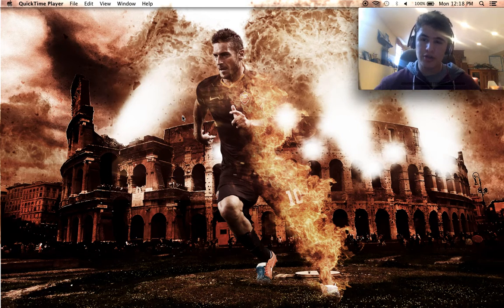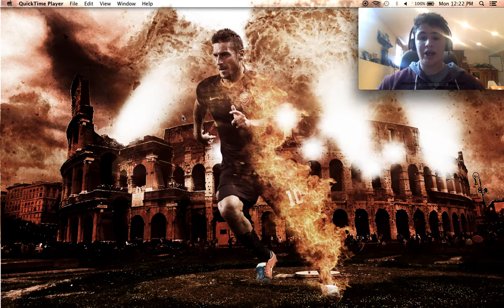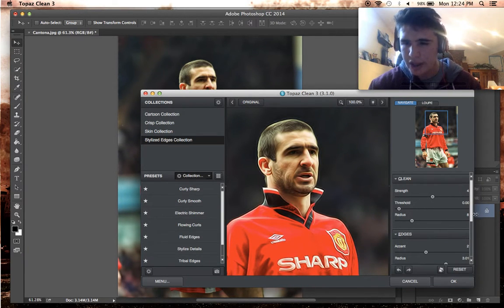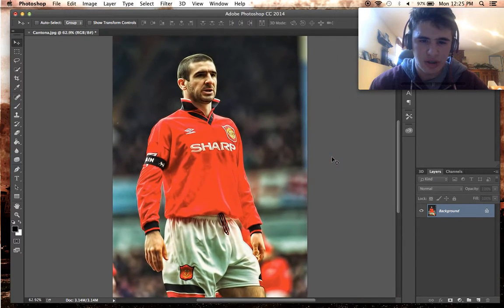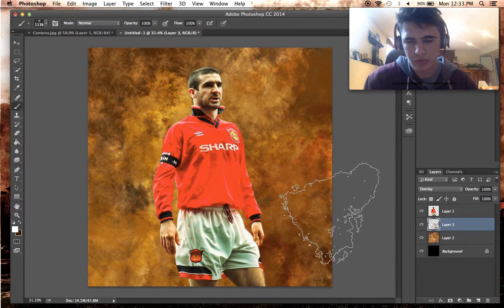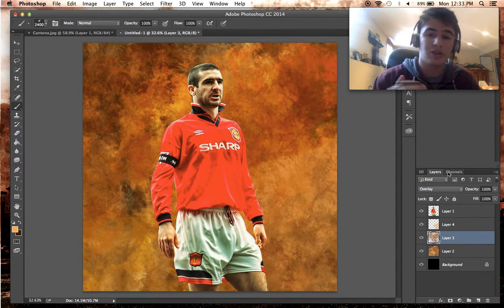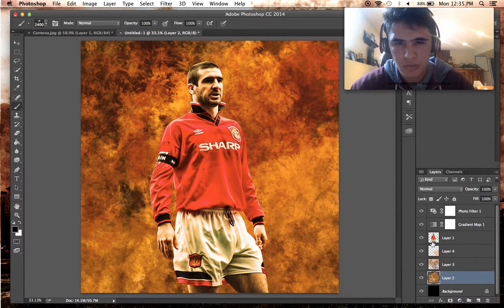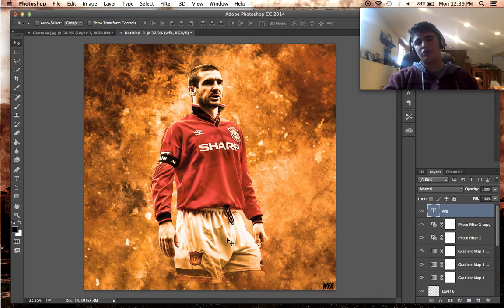How to Make A Sports Fire Design Brushes Link in Description